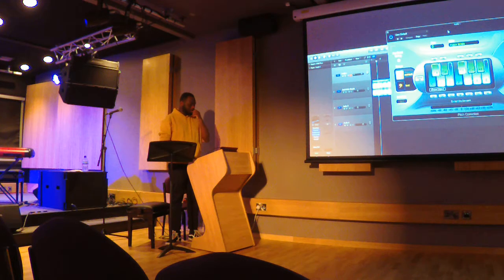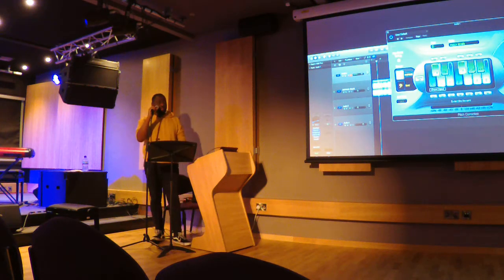ZZZ Aaron Presentation